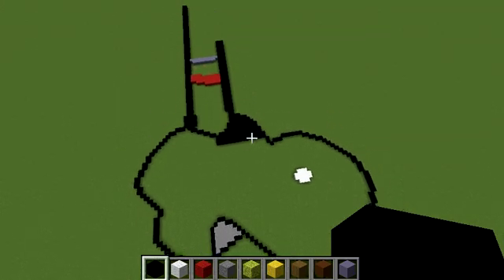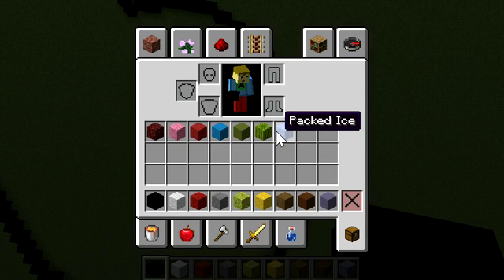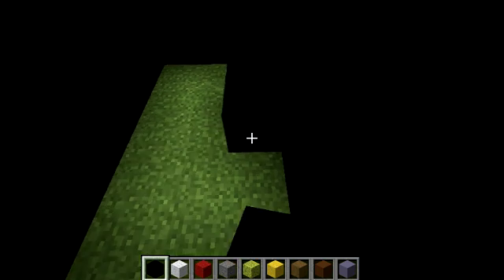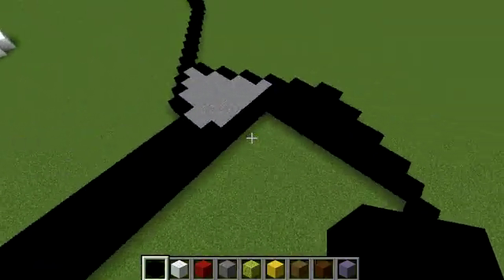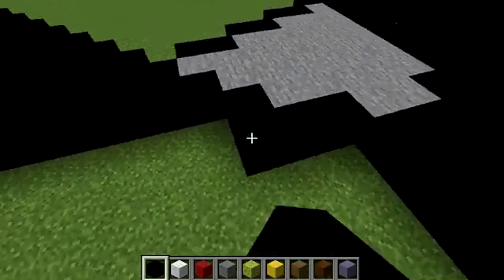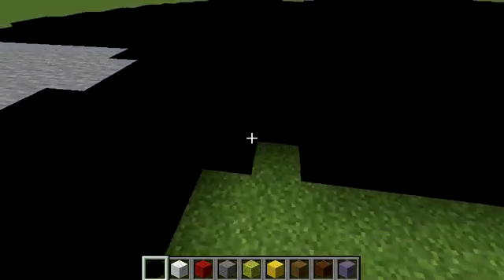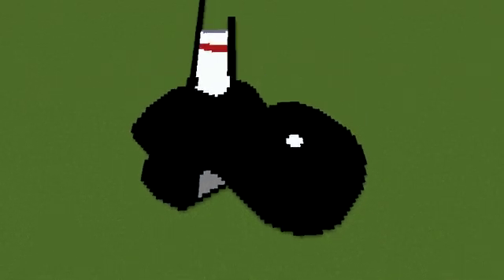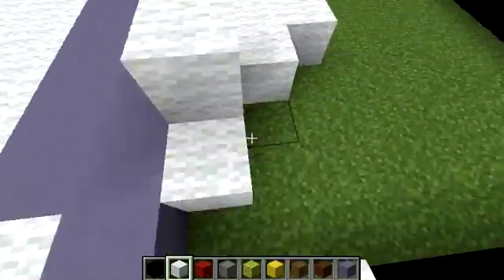Starting Spongebob Pixel Art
Hello Guys! Today We Started A HUGE Spongebob Pixel Art. I Will Do Alot Off-Camera, But I Will Do Alot Recording Too. You Can See All The Porgress I Get, And Once I Finish It, I Will Start Doing Tutorial Parts. I Will Continue Train Videos And Other Videos Too. I Will Be Working On Spongebob Once Every Day, Hopefully It Will Be Done Before January 15, 2020, And Done Completely For Tutorials By March. I Hope You Enjoy The Pixel Art. In This Video, We Do The Left Leg And Shoe. Tomorrow!